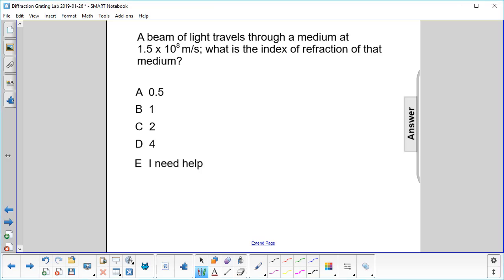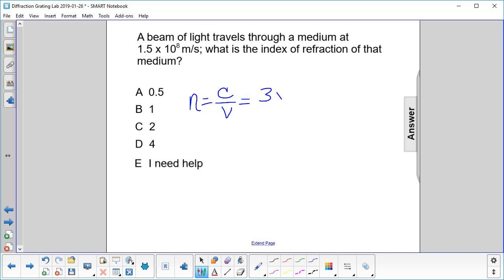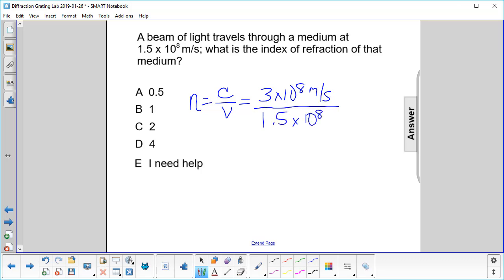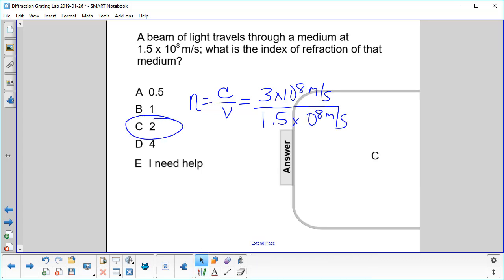Diffraction Grating Lab FA01